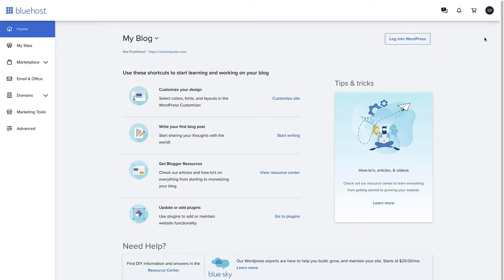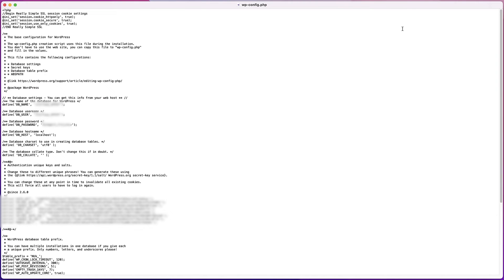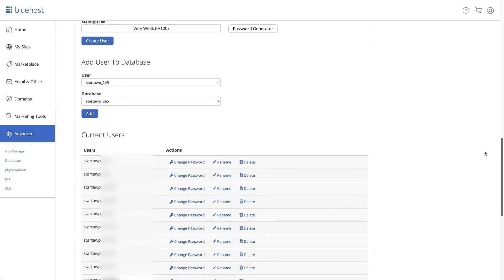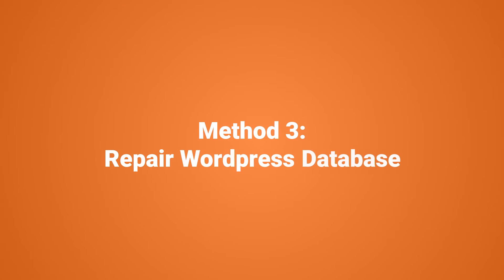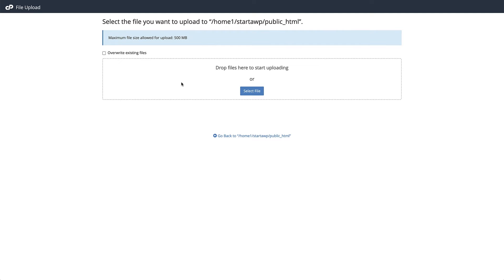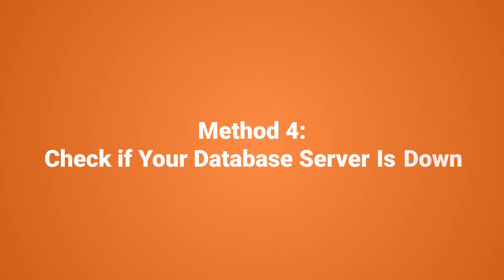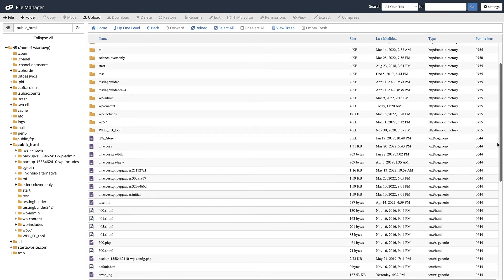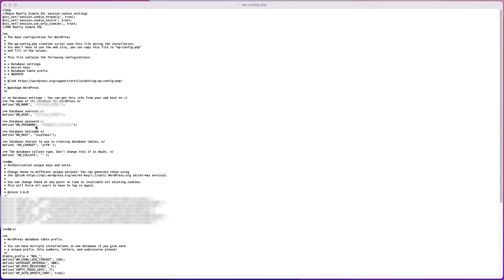🛠️ Fix Error Establishing a Database Connection in WordPress 💻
In this video, we go step-by-step through how to fix the "error establishing a database connection" issue when visiting a WordPress website.

We break down the issue, what causes it to happen and how you can troubleshoot and fix it yourself with the tools available in your hosting control panel.

► Looking for the code & link mentioned in the video?

► How to Use FTP to Upload Files to WordPress for Beginners

► Related video - How to Solve Error Too Many Redirects Issue in WordPress (4 Methods)

Timestamps

0:00 Intro
1:36 Method 1: Check Your Database Credentials
3:39 Method 2: Check Your Database Host Information
3:51 Method 3: Repair WordPress Database
5:03 Method 4: Check if Your Database Server is Down

--Top Resources--